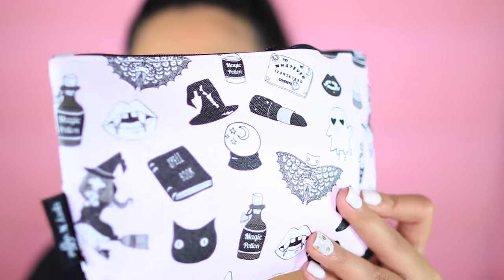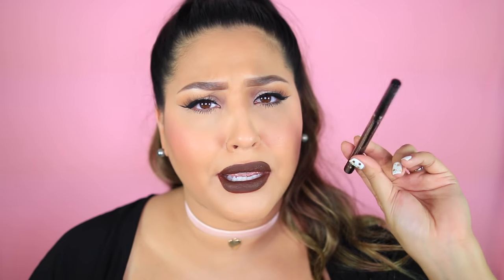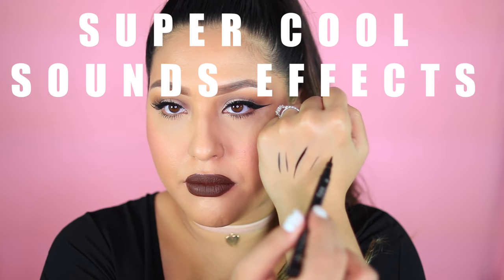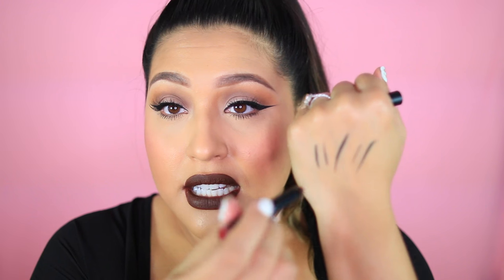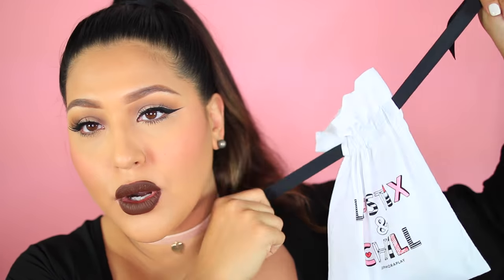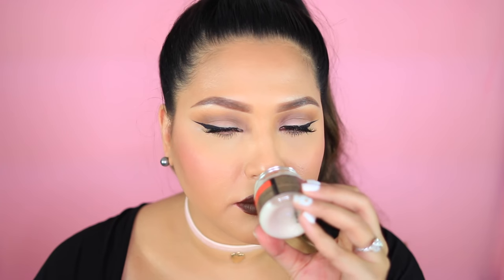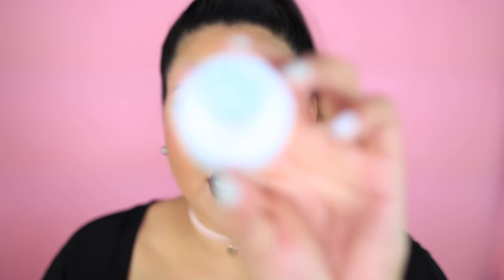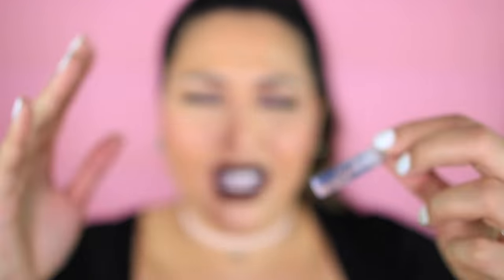SEPHORA PLAY vs IPSY : OCTOBER EDITION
WHAT IM WEARING:
lips: in my last video near the beginning :) beauty scavenger hunt begins!
nails: OPI gel in Alpine Snow

     WhatWouldLizzyDo
 28364 S. Western Ave #24